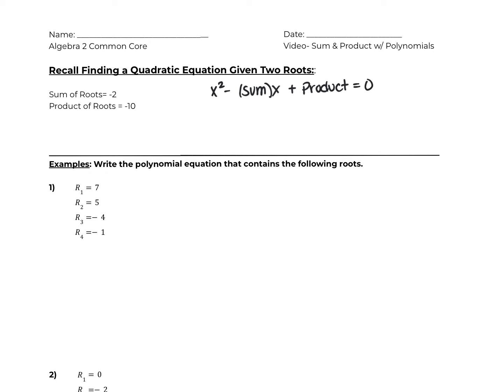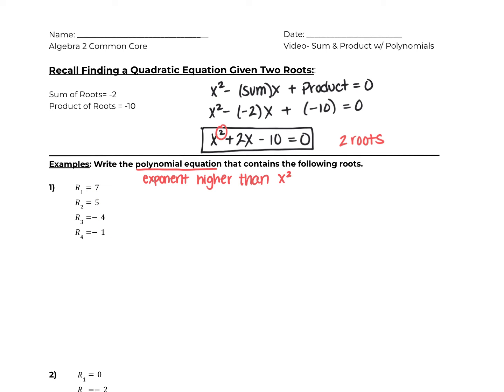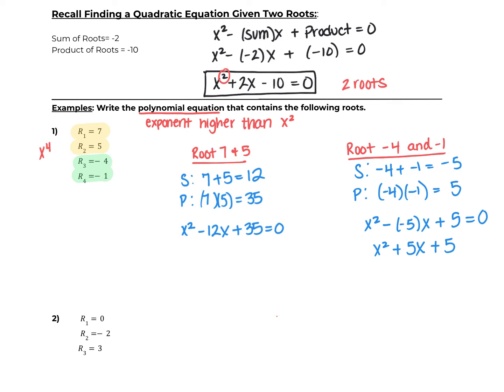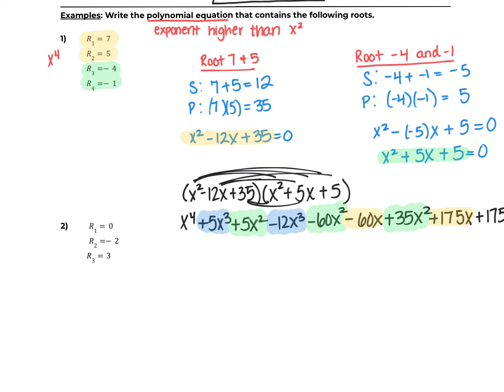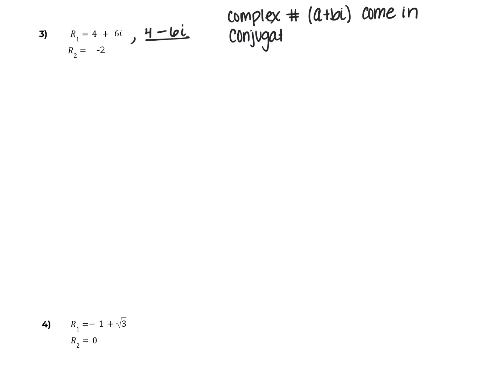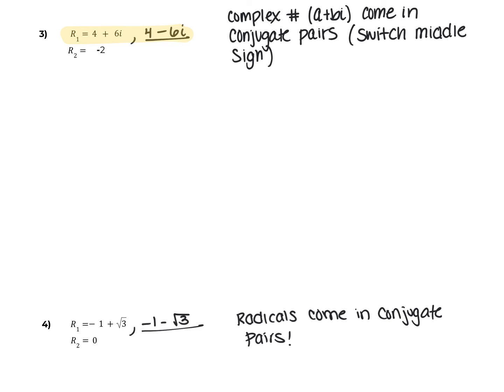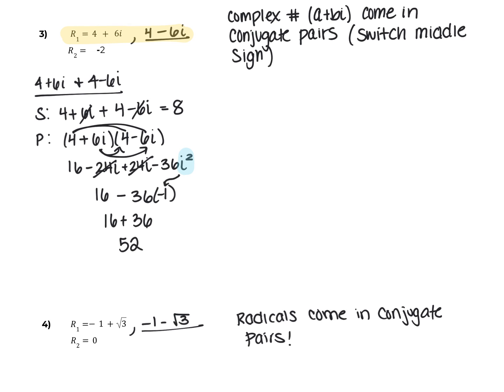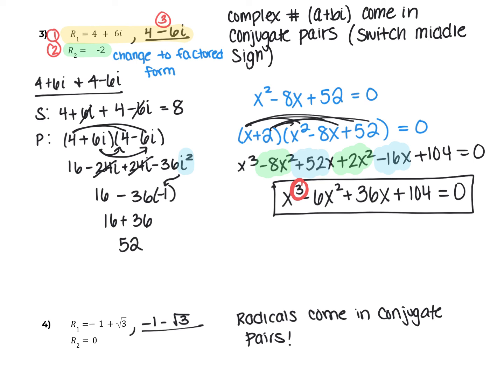Day 4- Sum and Product with Polynomials.mp4